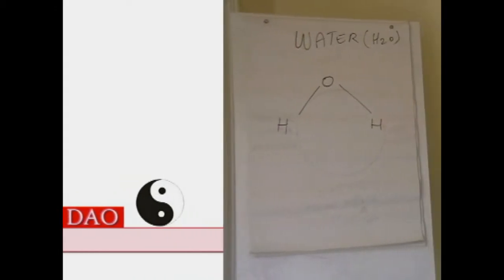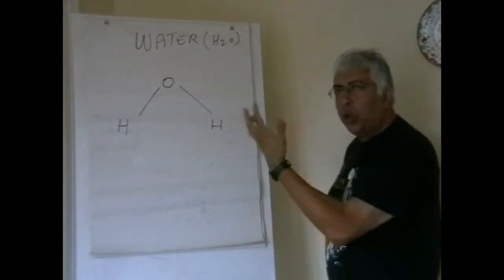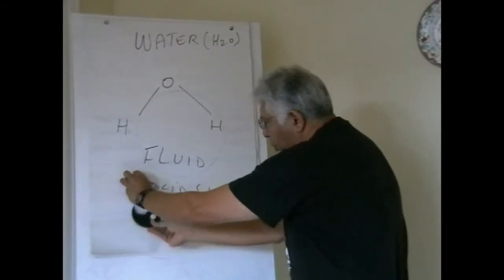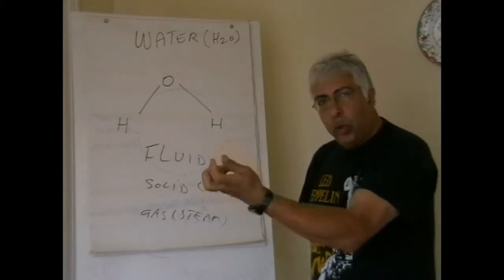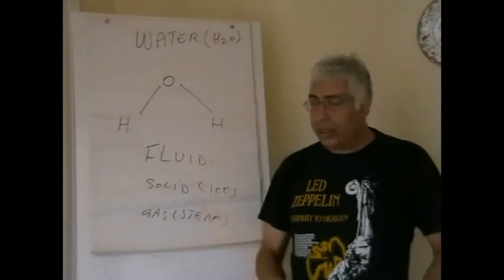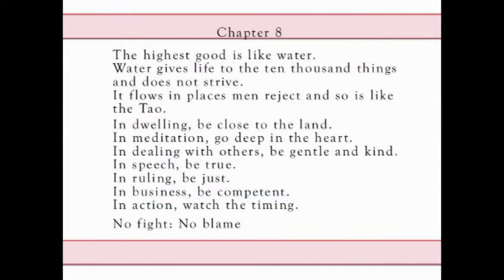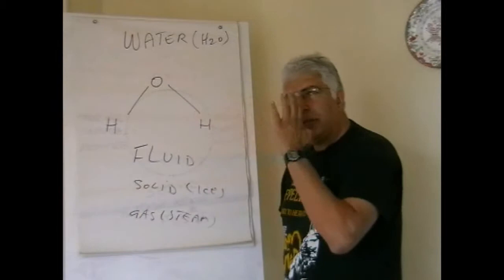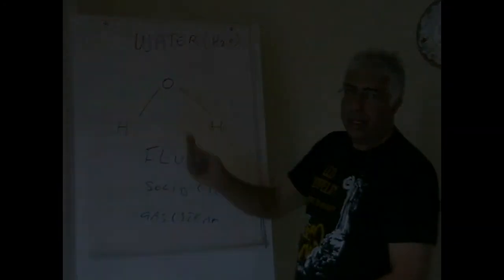Yin Yang explained 08 Water and DAO (Massih Yaghmaie)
Massih Yaghmaie BSc (Hon) Biology, Biochemistry, GOsC, MBAcC, ND,MRN, RCST,LCSP is a Daoist/Taoist physician & life coach based in London/UK (acupuncturist, osteopath, cranio-sacral osteopath, naturopath and sceintist) of 30 years, he would like to share with you his life's work explaining the ancient wisdom of yin/yang applicable to modern life and how to find health, wealth & peace.